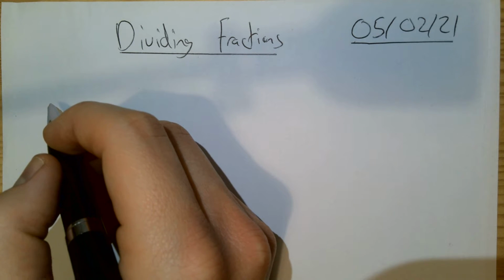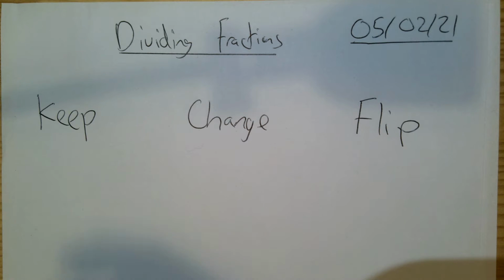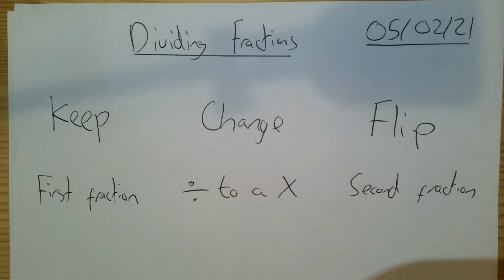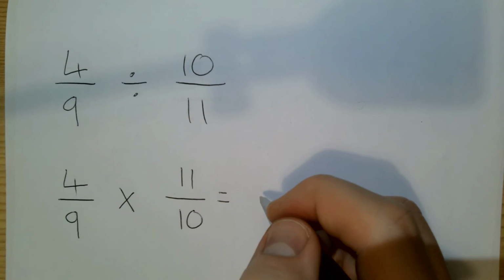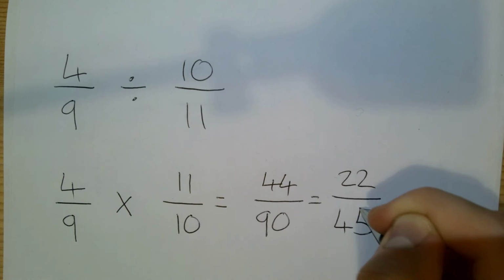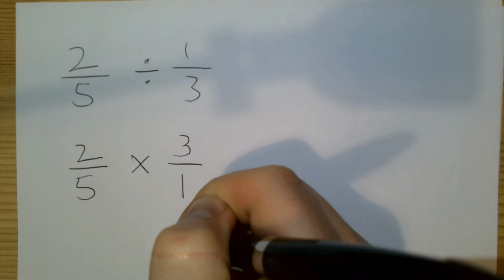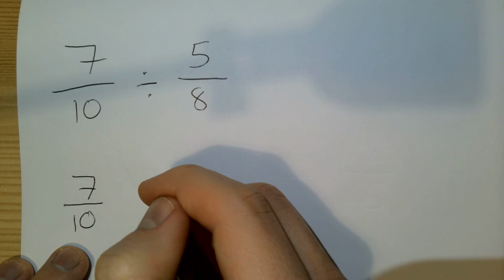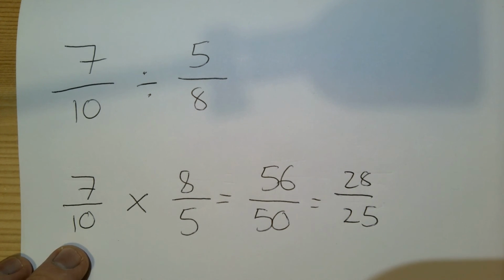Year 9 5th Feb